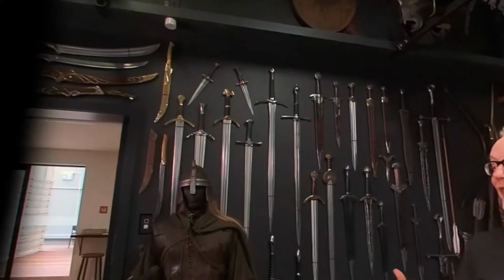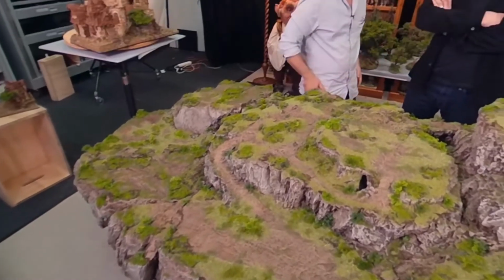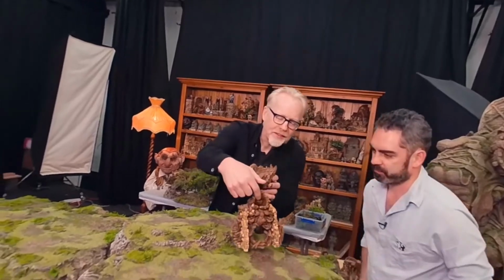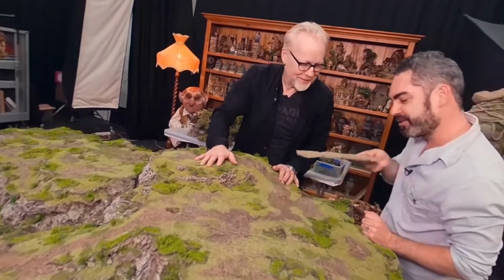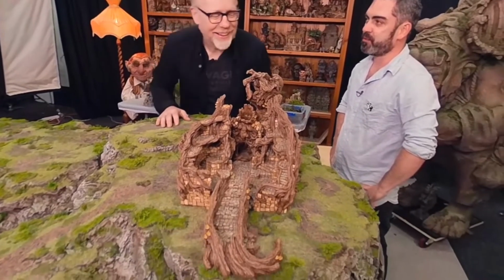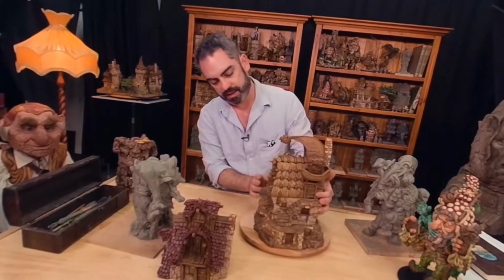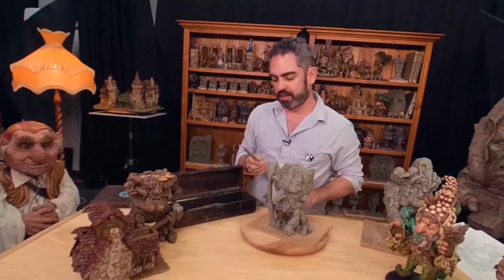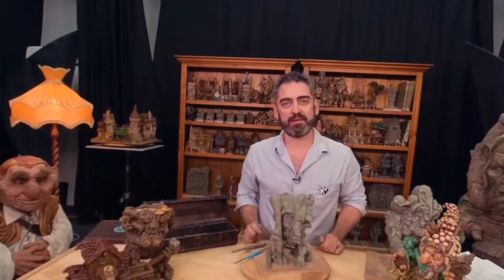VR Experiences: Adam Savage's Tested VR Season 2 Episode 2 Tabletop Miniatures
Featuring the educational VR experience (180 Video): ADAM SAVAGE'S TESTED VR SEASON 2 EPISODE 2 TABLETOP MINIATURES. Recorded in virtual reality (Oculus Quest 1)